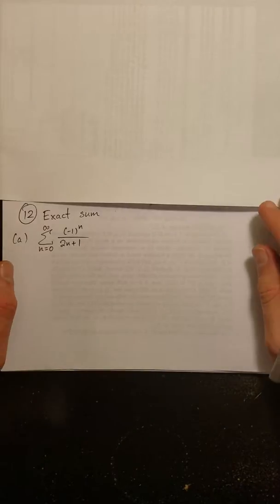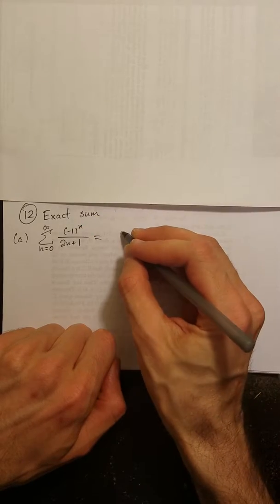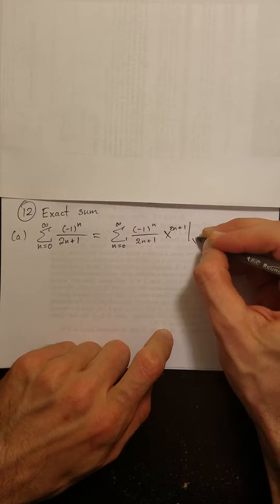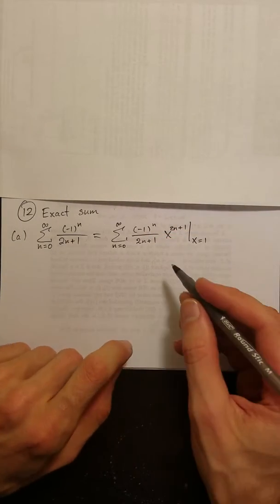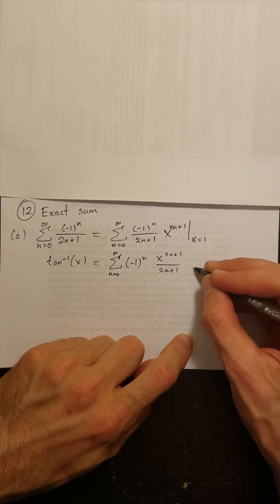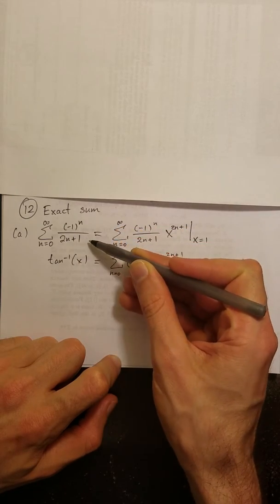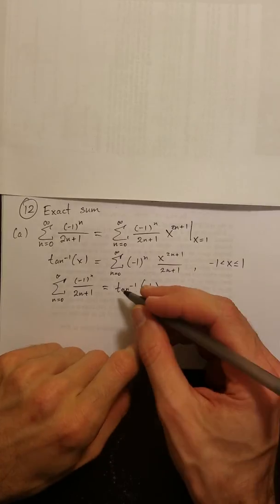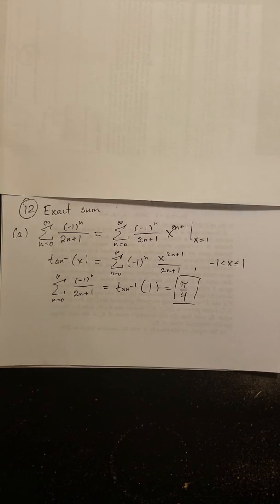Final Exam Practice problem 12a